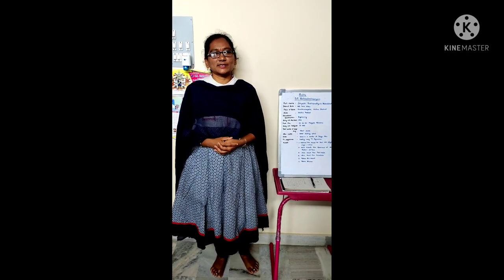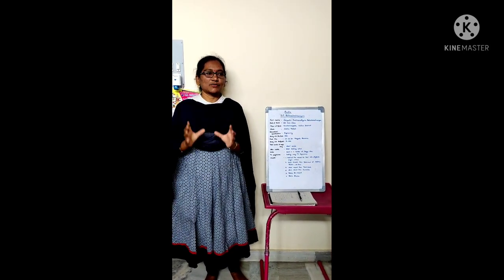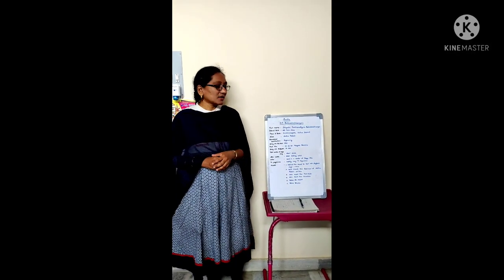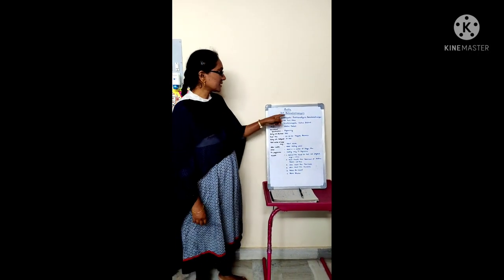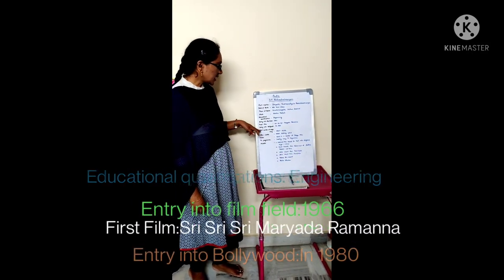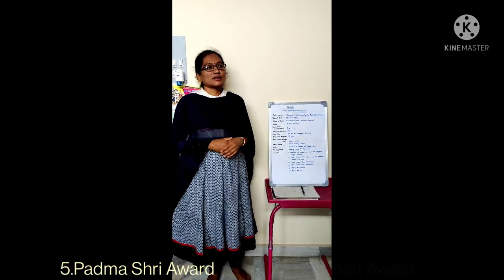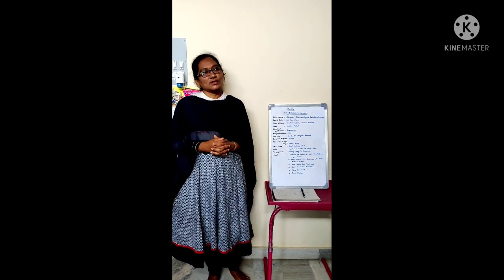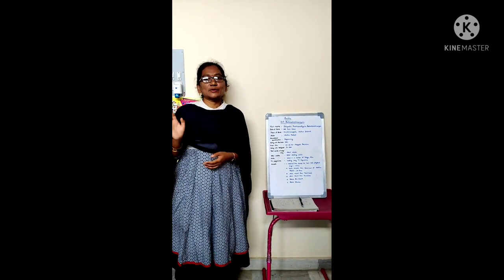Online Revision Classes for X Class ENGLISH DAY 6 PROFILE